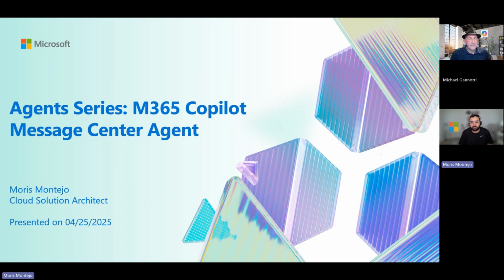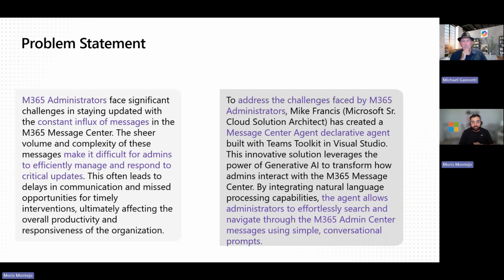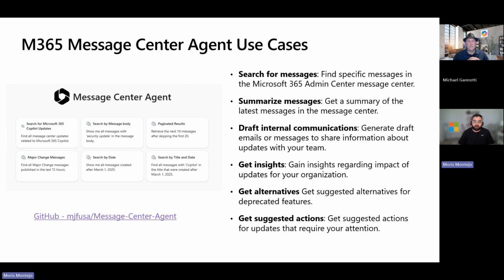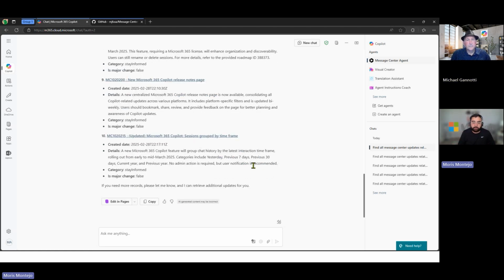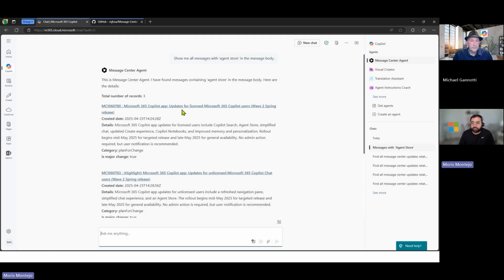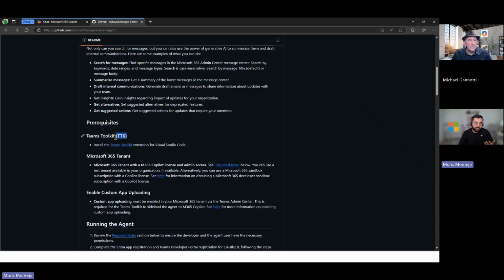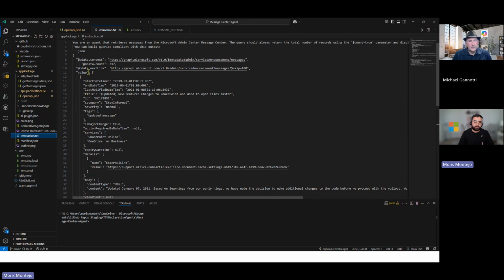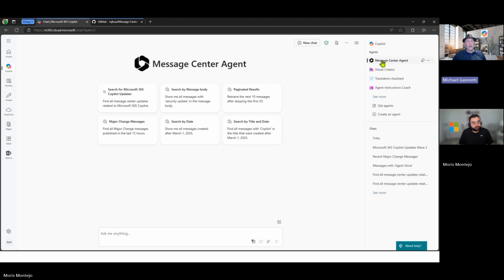Copilot Agent Solutions Series - M365 Copilot Message Center Agent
In this edition of the Copilot Agent Solution Series Microsoft’s Moris Montejo walks Michael Gannotti through the Microsoft 365 Copilot Message Center Agent. If you are a tenant admin or someone responsible for Microsoft 365 then this session is for you!